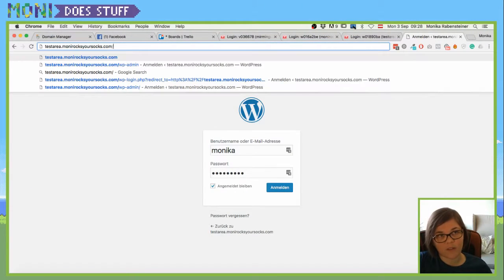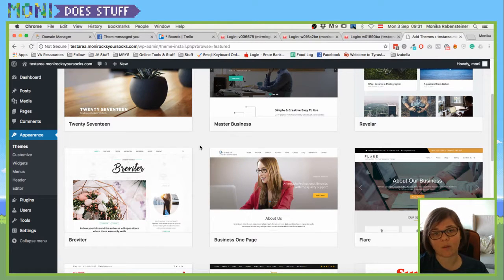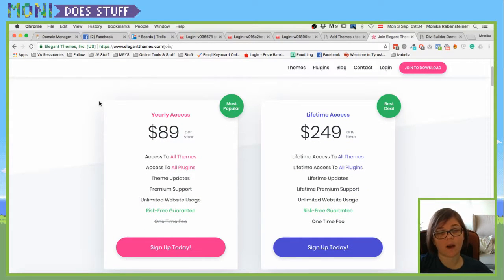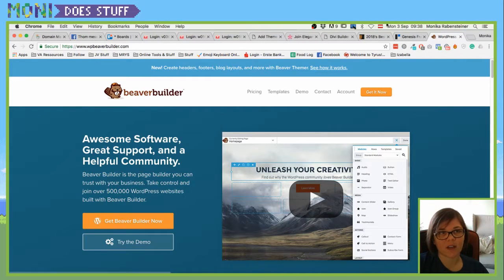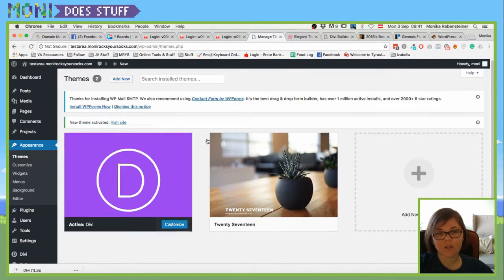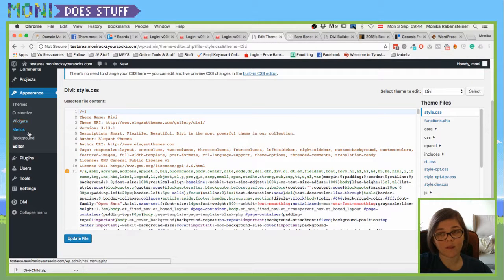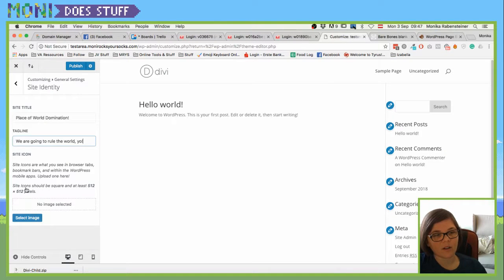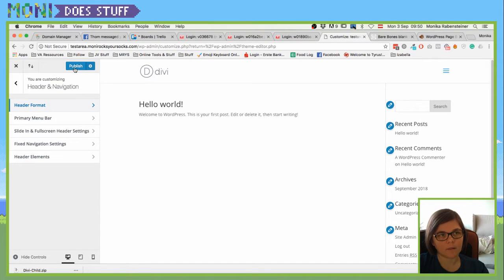Moni Does Stuff #37 - Themes: Website Wizard Part 2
YO DUDES! 😎😎😎

Let's continue the adventure! I'm building a website for myself from start to finish.  💻

Last week, I installed the website. Now, we're venturing into WordPress - the true base of operations when I'm building ANY website. 🔨

Enjoy peaking behind the curtain at this raw look into web developing. 👀

OKAY LET'S DO THIS. 🧙‍